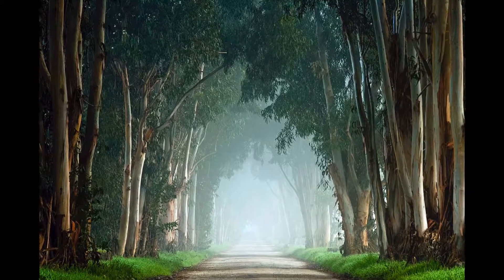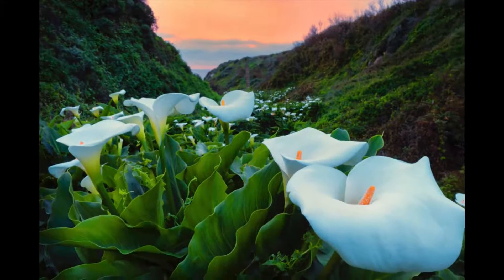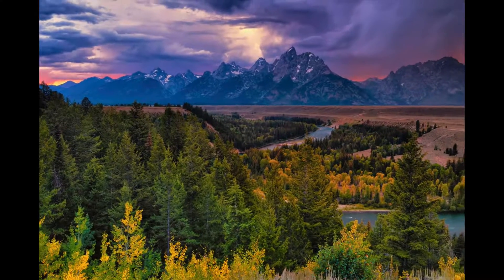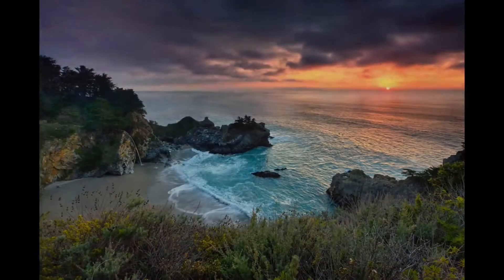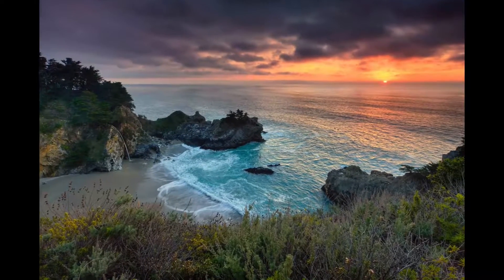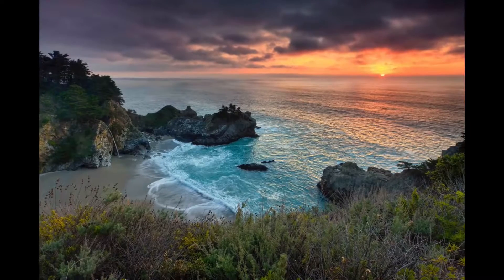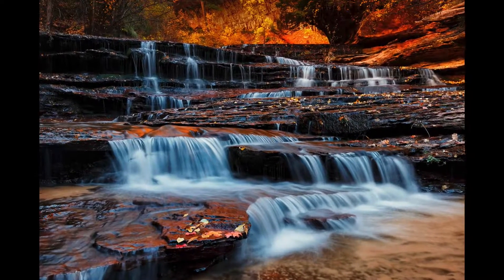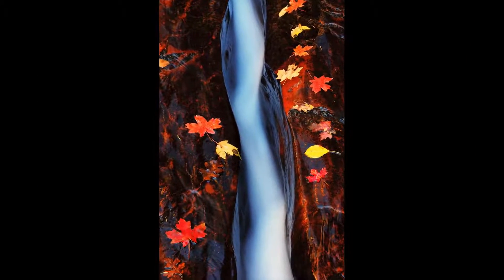Introduction to "A Simplified Method to Processing"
This is a 22 video course that is completely new from my original workflow processing course, "A Simplified Method to Workflow." This series teaches you my method of getting consistently perfect processed images using the new Lightroom CC 2015, Photoshop CC 2015, TK Action4 palette and ON1 plugins. I teach workshops all across the western US including the Hawaiian Islands!